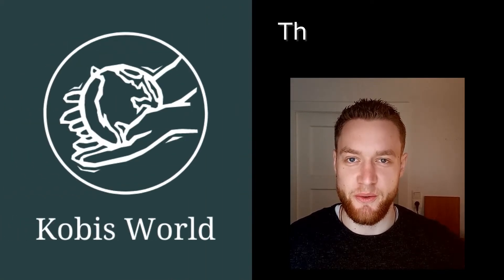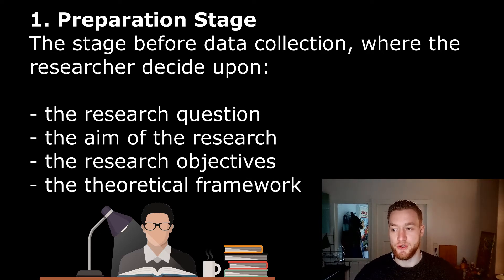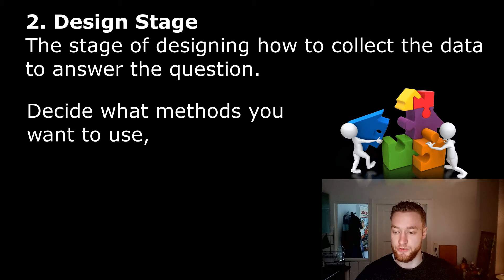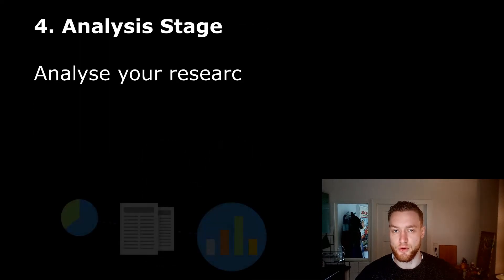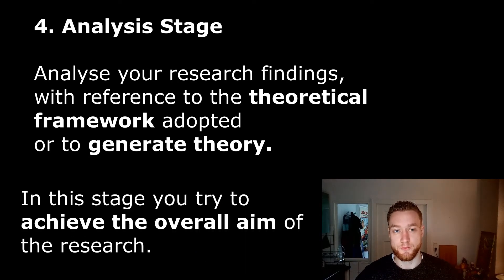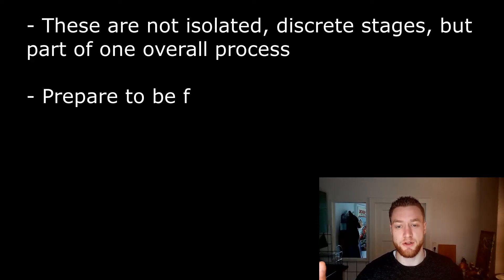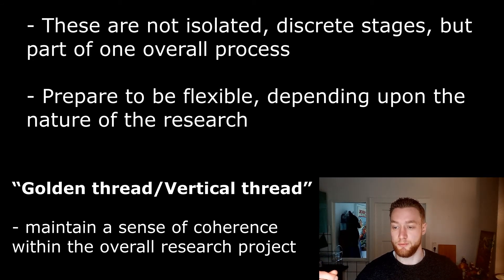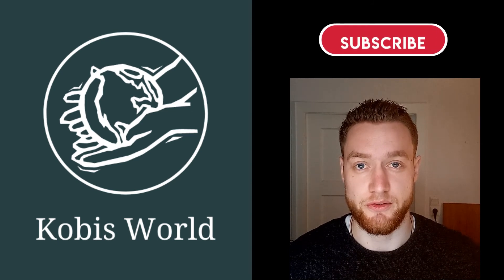How to Conduct Research - The 5 Stages Of Research!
This is part 3 of the Series about Research. In this video, I give a brief explanation of the 5 Stages of Research.